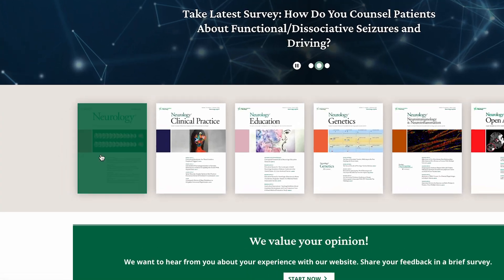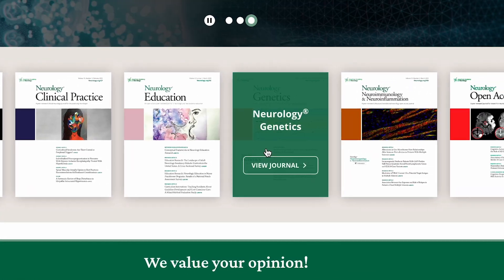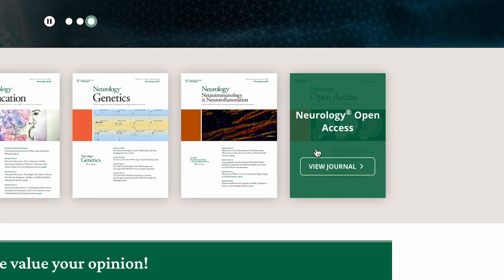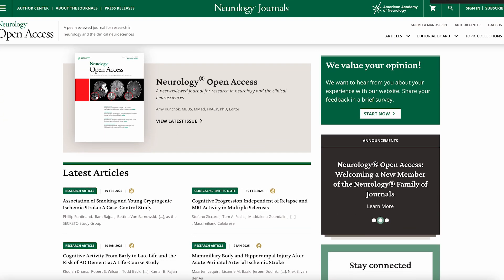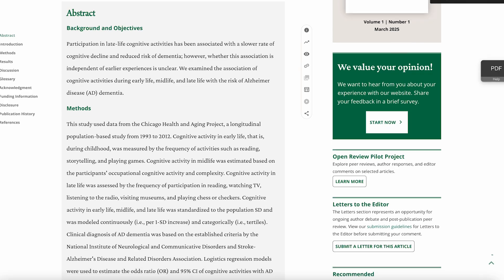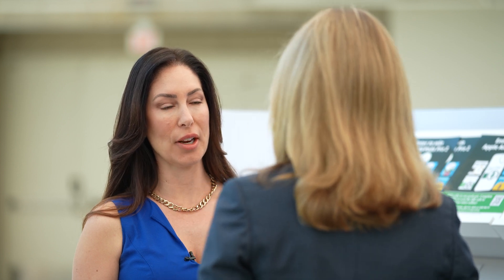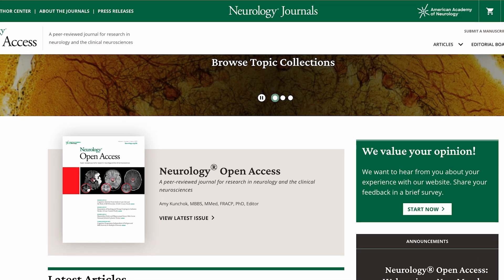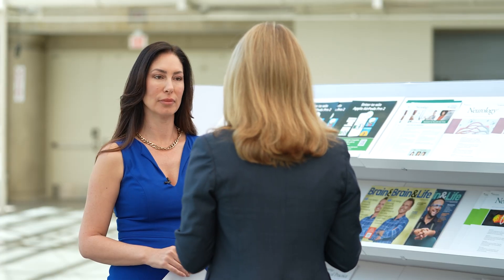New in 2025: Neurology Open Access Journal - American Academy of Neurology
Dr. Amy Kunchok, Editor of the new Neurology Open Access Journal, introduces us to the latest journal to join the AAN publication's family.